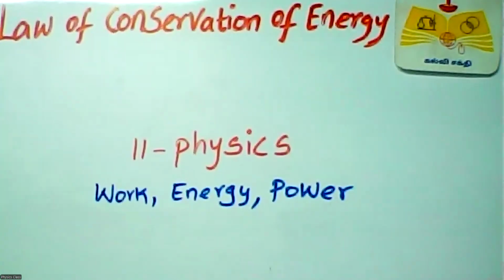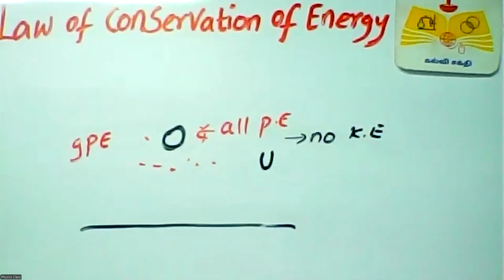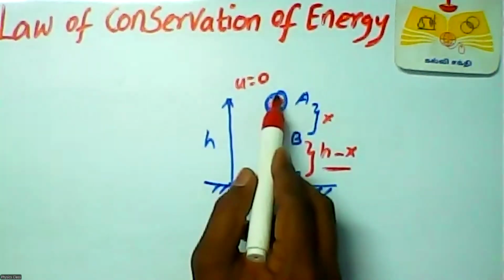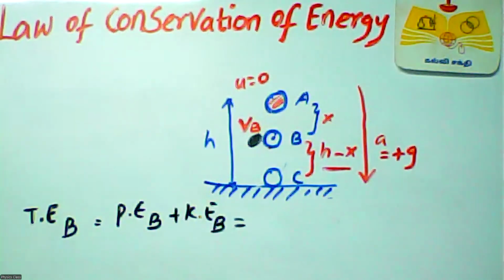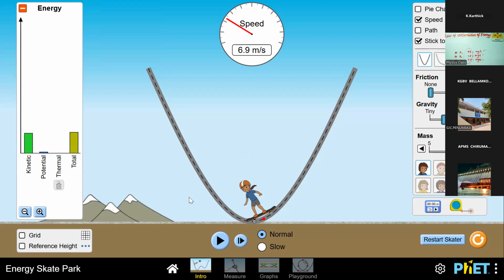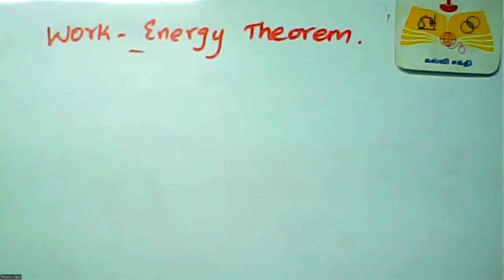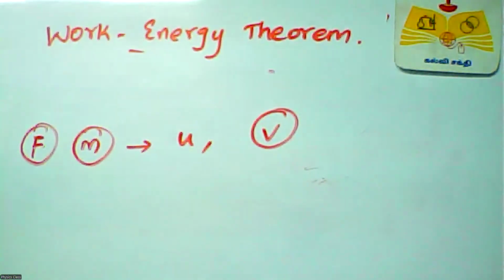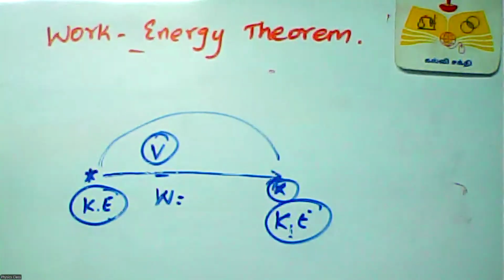(11th Physics AP) Work Energy Theorem & Conservation of Energy ( Related Problems )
Work Energy Theorem & Conservation of Energy ( Related Problems )